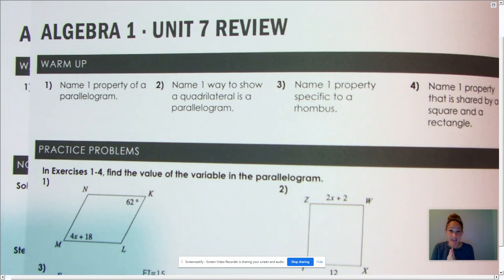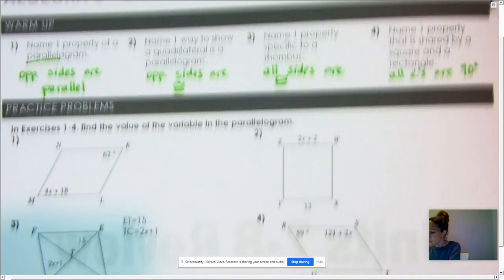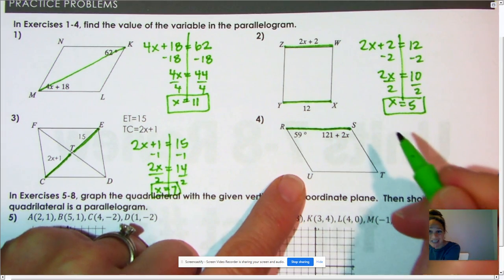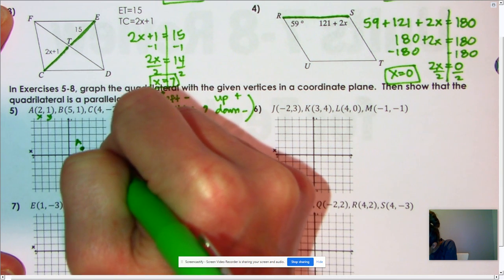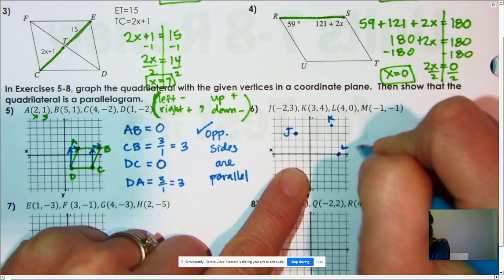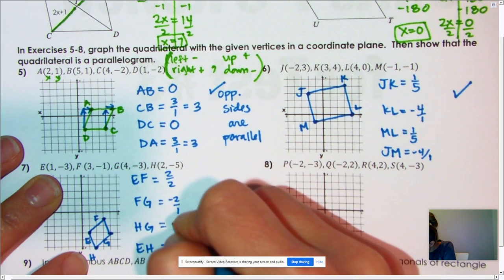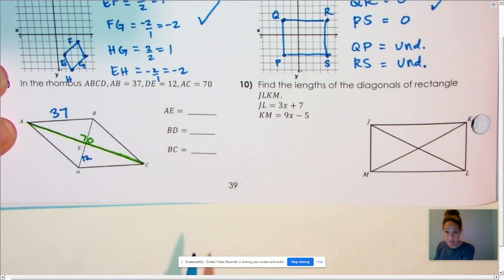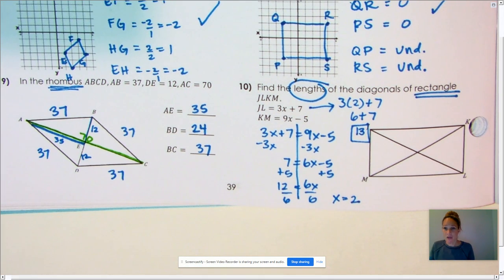Unit 7 review